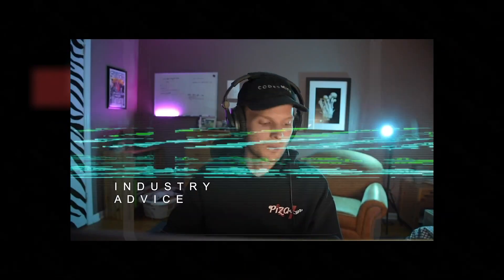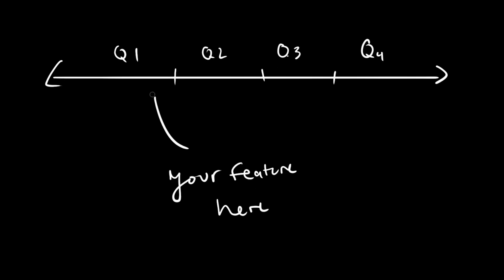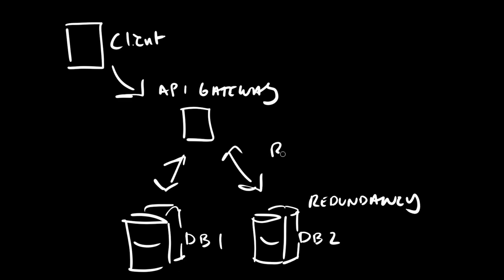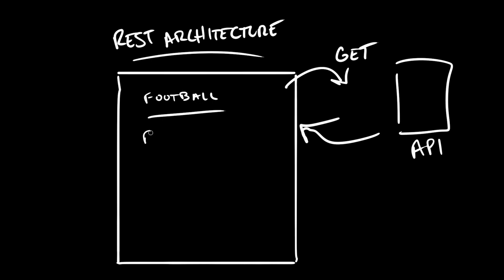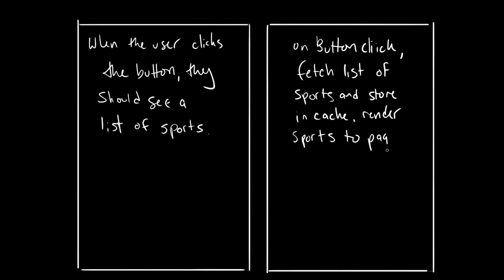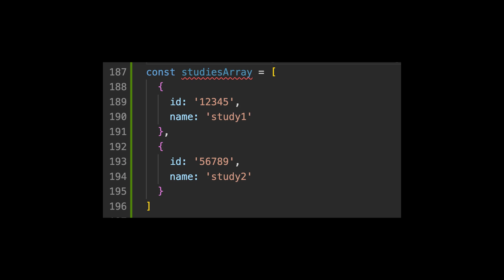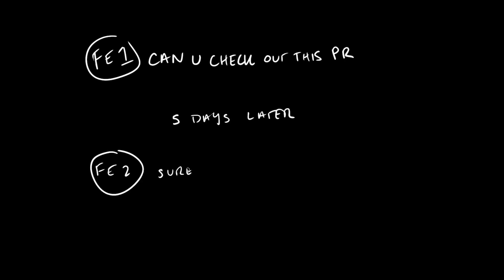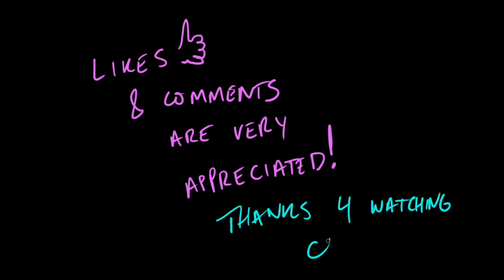Senior Software Development Process - TypeScript, React, GraphQL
Hi, my name is Chris and I'm a Senior Frontend Engineer in New York City, and this is my full process for writing software. In this video I'll take you through:
- Planning with Product & Design
- Communicating Contracts with Backend
- Modular Code Writing
- Coordinating Testing with QA
- Effective Code Review & Deployment

I mostly use TypeScript, React, and GraphQL in my day-to-day work so the examples shown in this video will reflect these technologies. This is my full process for writing software based on my last two jobs as a Senior Engineer with Caesars Entertainment, and as a Senior Engineer with Koneksa Health.

I hope you enjoy, and please share with a friend!

00:00 Intro
00:11 Overview
00:35 SDLC Planning Process
01:10 Product & Design Docs
02:43 Coordinating Functionality
04:02 API Contracts & Shape of Data
05:37 Use Cases & Edge Cases
06:23 CRUD Operations
07:00 Data Transformations
07:37 UI Planning & Modular Thinking
08:18 PR Request, Review, Deployment Strategy
09:09 Coordinating Testing
10:10 Outro

Follow me for more shorts on TikTok: @codetourtiktok
Thumbnail artwork by Midjourney user BlueWing